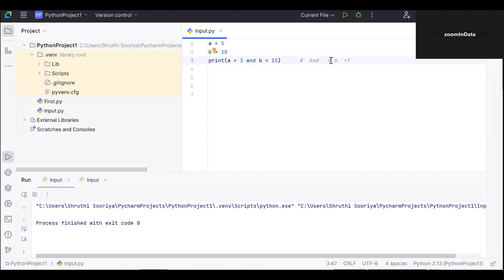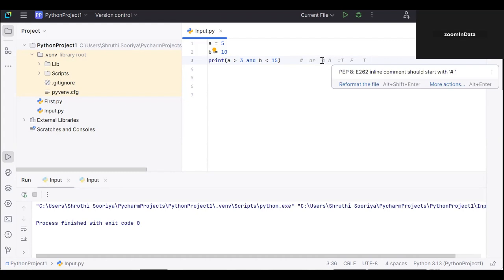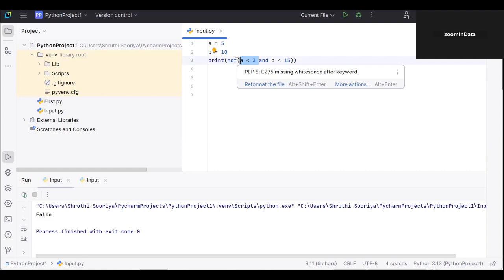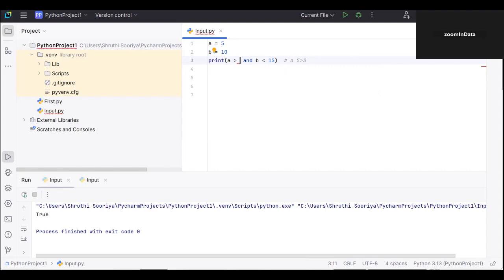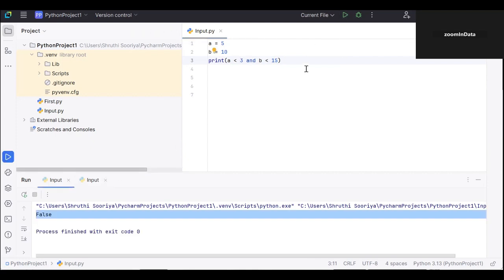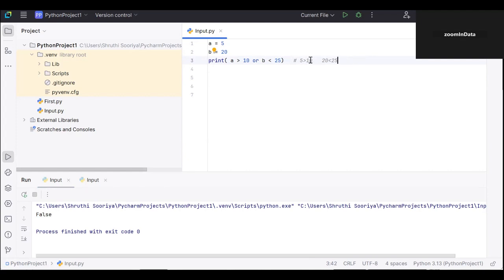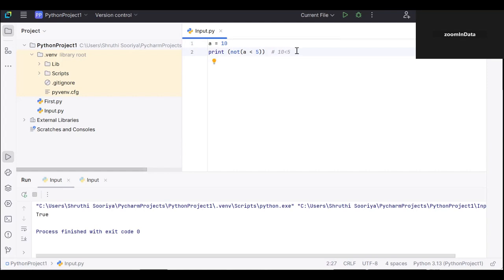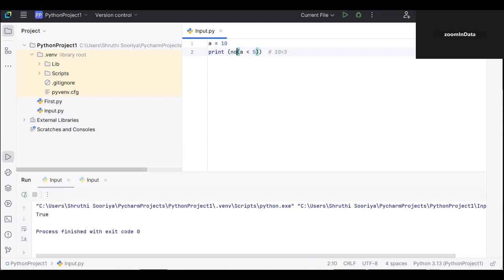Logical operator in Python